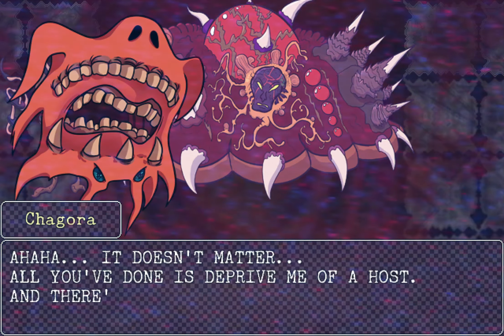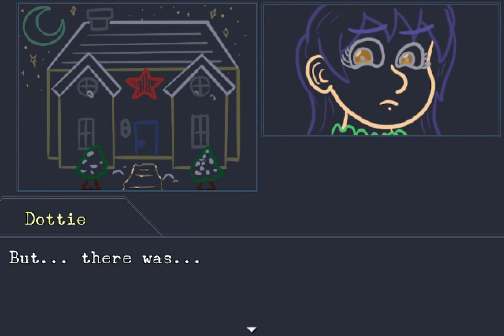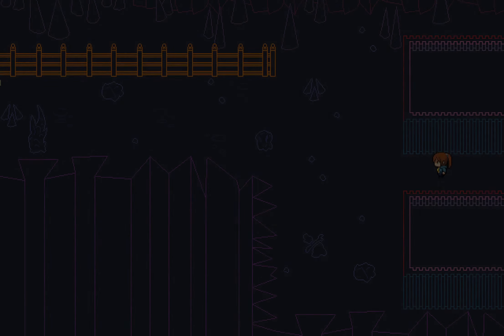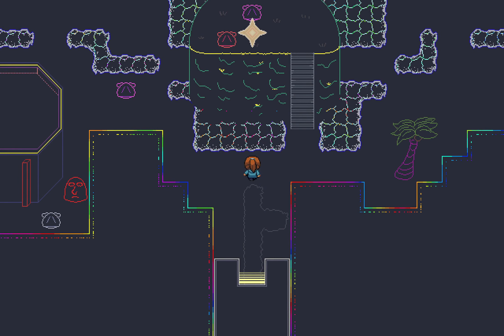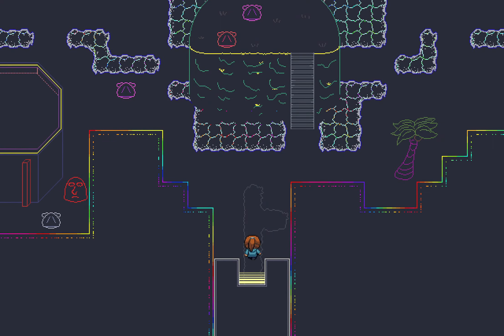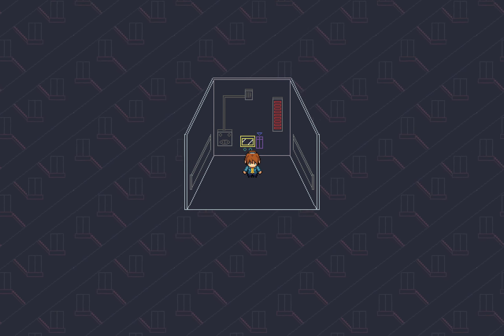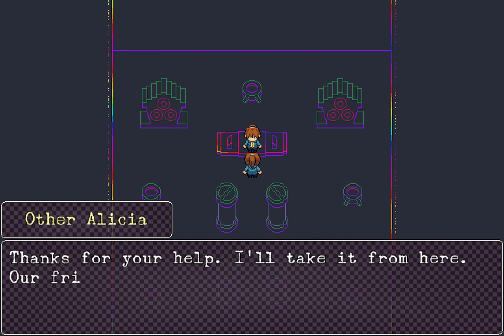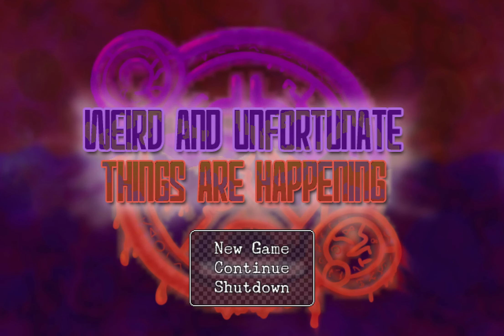VINCLUM - Let's Play 「 Weird and Unfortunate Things are Happening 」 - 13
Weird and Unfortunate Things are Happening
Developed by unity w/RPG Maker VX Ace

Walkthrough/Playthrough/Let's Play

Description:

Alicia Copeland is one of the few psychics, who can see supernatural beings that no one else can. One day, the Inner Evocations and their cultists turn the city of Daybreak into an eldritch location where weaker monsters sacrifice humans to the Inners in order to gain power. In order to save her niece, Alicia will have to team up with other survivors and the Outer Evocations.

0:00 Recap

0:15 Vinclum

You'll notice a room full of scary paintings of the party. You can't do anything there yet. Instead, look for the warp room that will take you into a strange-looking world with no hostiles. In this world, you must look for everyone's memory spark.

5:45 Dottie's Memory

We knew she was scared of seeing monsters, but the worst part was that her mother didn't believe her. Fortunately, Alicia knew what she was going through.

7:56 Vinclum P2

13:06 Lamar's Memory

Lamar's mother died when he was young.

15:34 Vinclum P3

When you turn in at least one memory, you automatically get the elevator keycard. Be sure to try all the digits, including 0.

19:07 Miriam's Memory

Miriam once wanted to fight a wolf that stole her fish, but her father advised her to just let it go, since the wolf is too risky to fight for just a single fish.

21:20 Vinclum P4

Alicia's memory cannot be accessed until you wake up the other party members.

34:44 Alicia's Memory

Alicia beat up a bunch of people who picked on her friend, Lydia, but Lydia worries that Alicia is going to get hurt. Lydia states that for a long time, she tried to be someone she's not in order to conform to society, and it made her miserable. It's implied that Lydia is a trans woman, but I don't know how to read between the lines.

36:53 Vinclum P5

Make sure to get everything you can in this world, since you can't come back once Alicia wakes up.

39:05 Uratheul